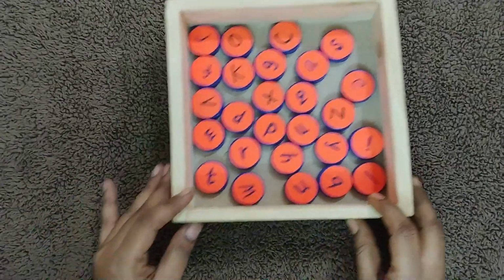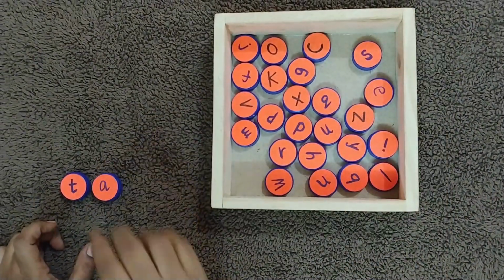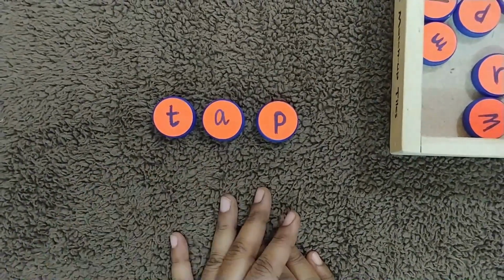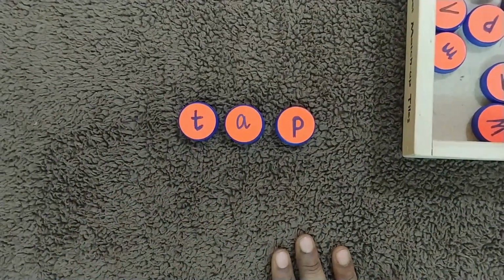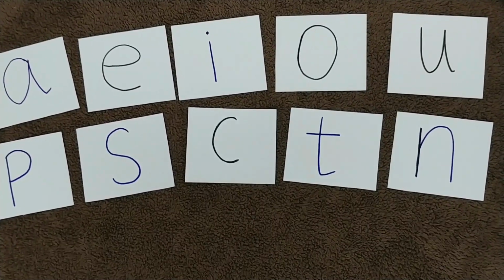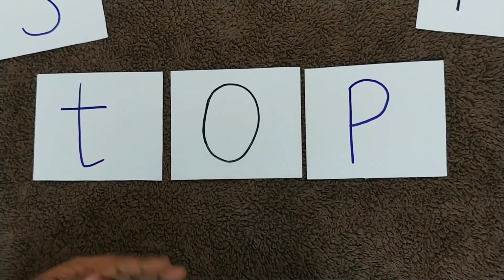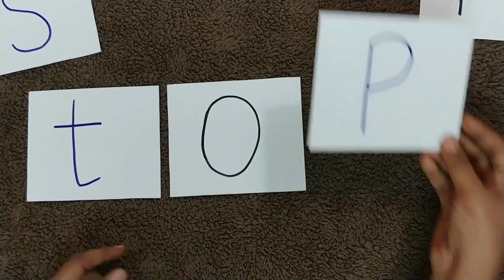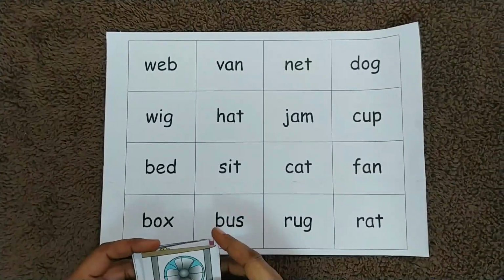Blending Activities (Part - 2) : Phonics Series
In this video, I have shared some more teaching ideas on Blending. Children may take quite a long time to start blending sounds but, it can be made easier with hands-on activities. Make learning fun with these DIY activities. Happy Learning..!!

Product Links:

Creative Fun With Words Puzzle